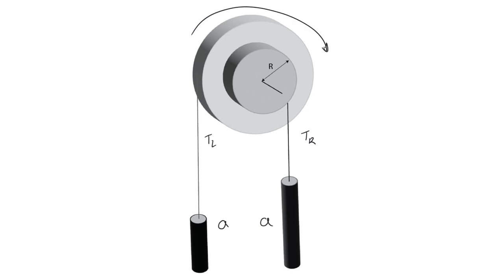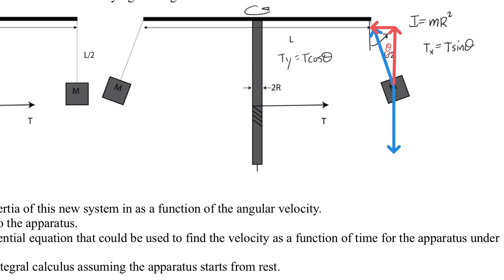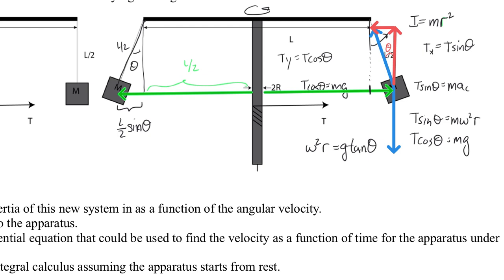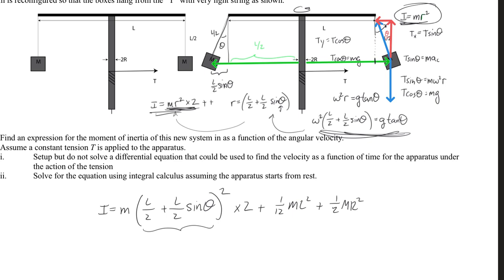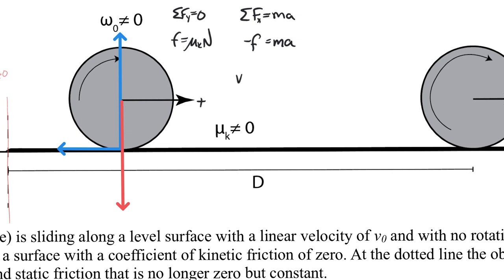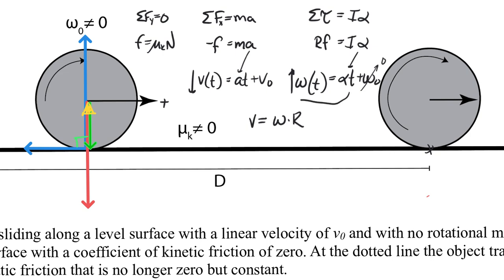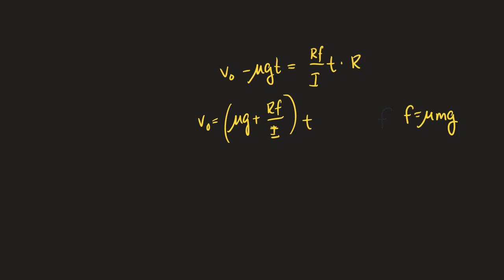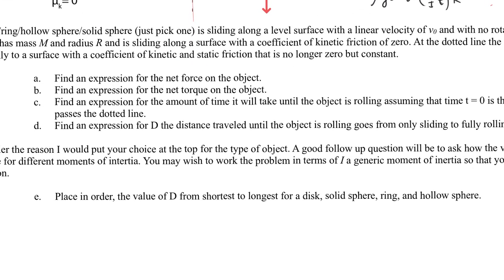Various FRQ Practice Problems for Rotational Dynamics